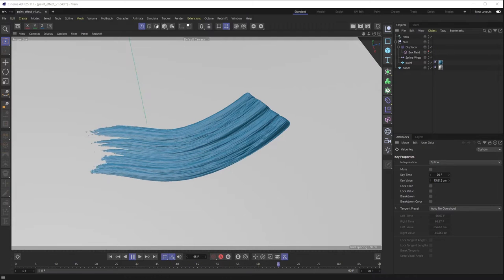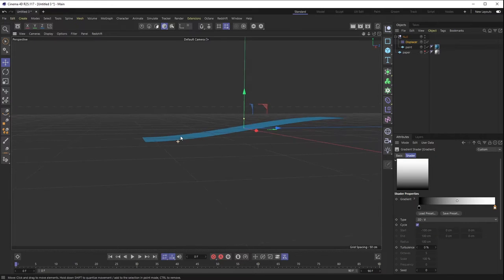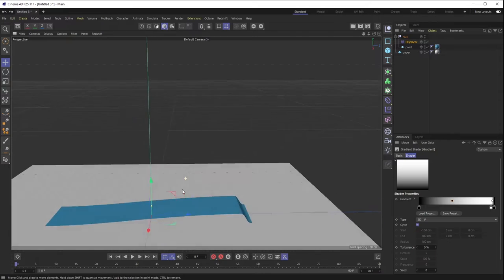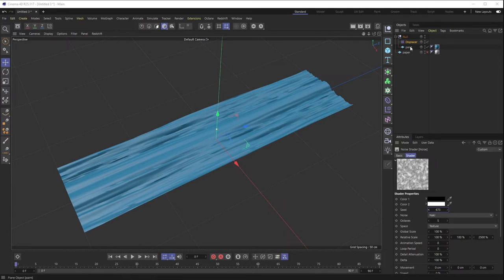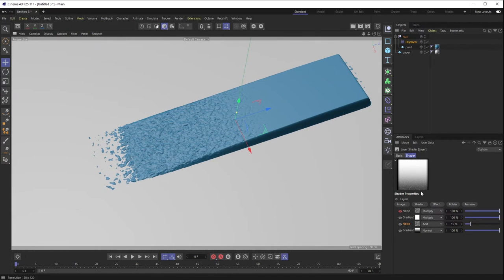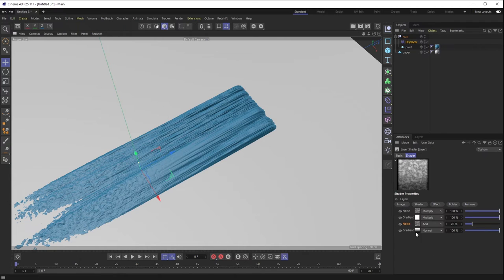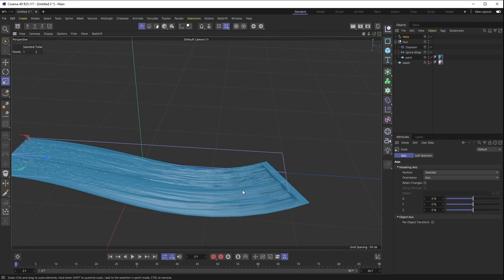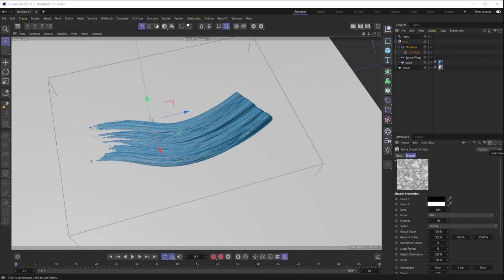Create Procedural Paint Strokes in C4D | A Happy Toolbox Tutorial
In this tutorial I show you how to generate fully procedural paint strokes in c4d using displacement, gradients, noise and a spline wrap!

My buddies instagram: @mkfly3d